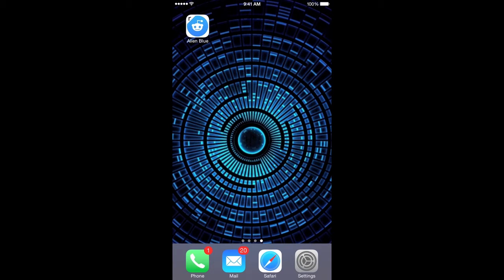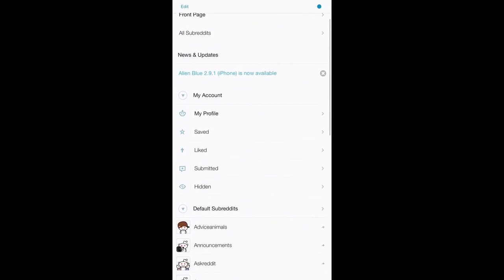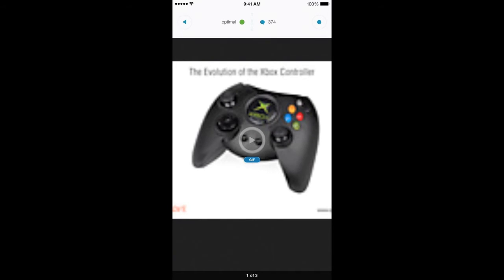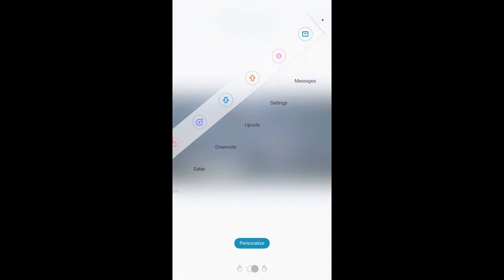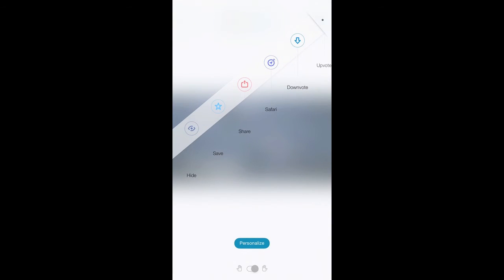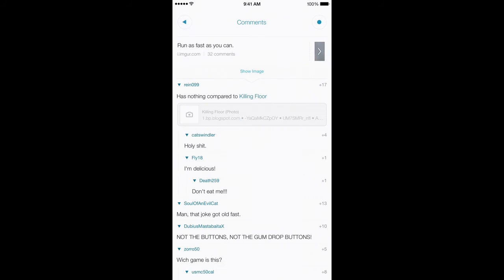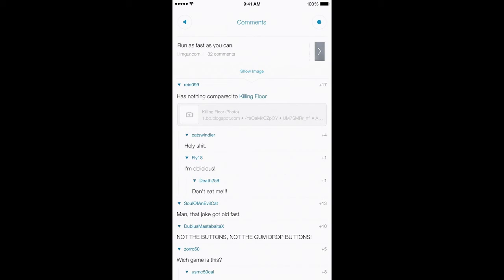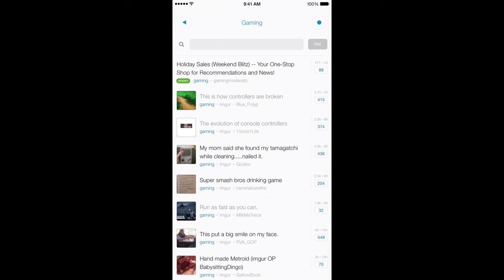Hands-On App Demo: Alien Blue (An awesome Reddit app)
A quick hands-on demo of Alien Blue, an awesome Reddit app.